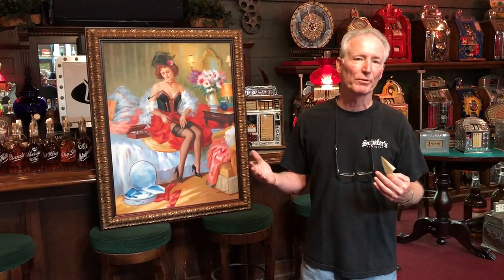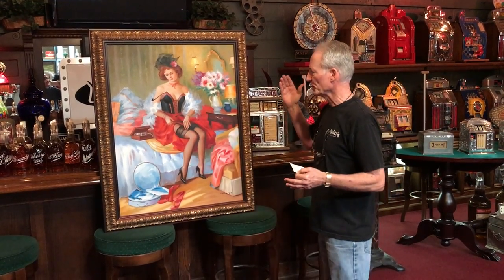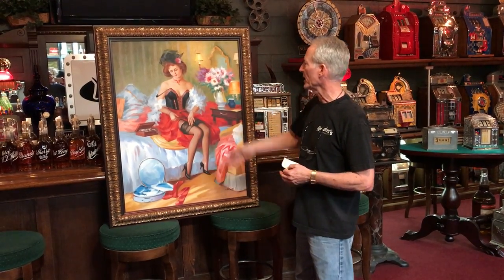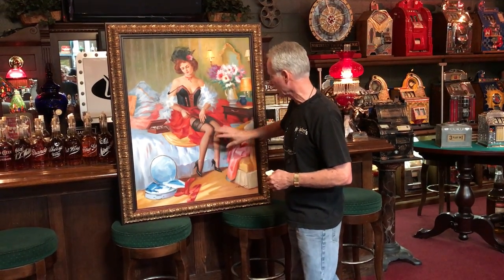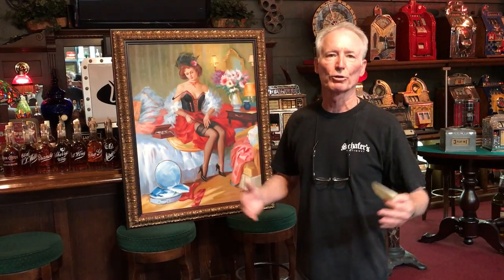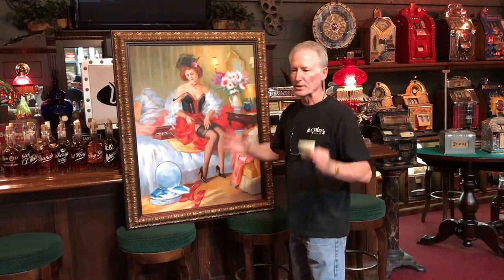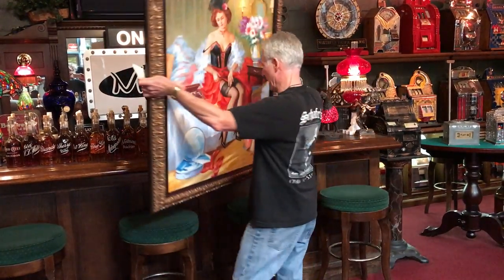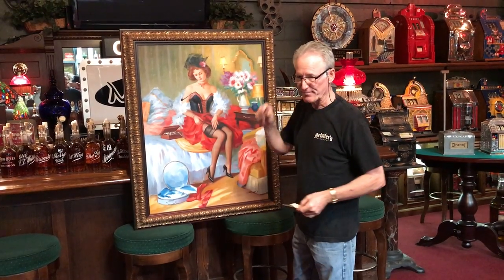Vintage Woman In Lingerie Oil Painting On Canvas SOLD FOR $995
Vintage Woman In Lingerie Oil Painting On Canvas FOR SALE $995